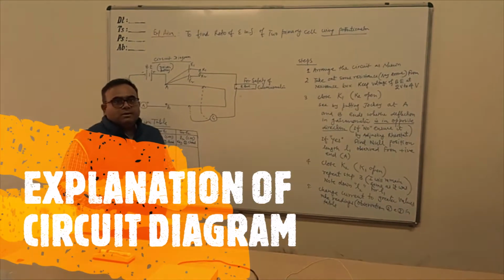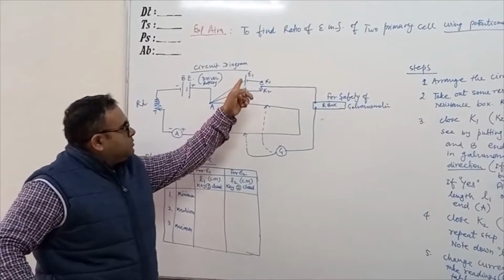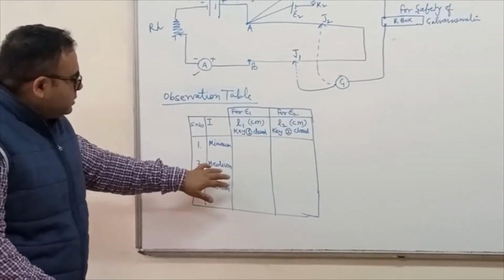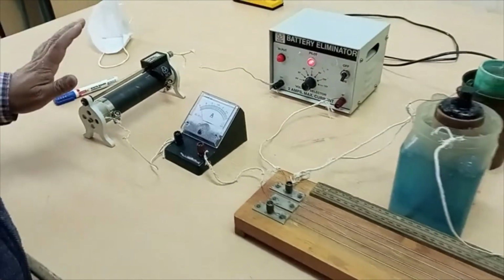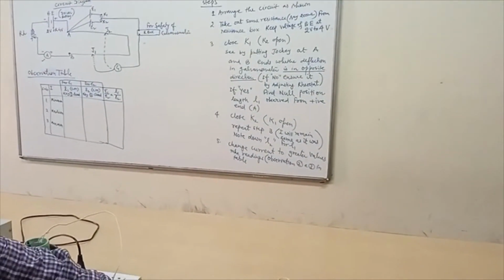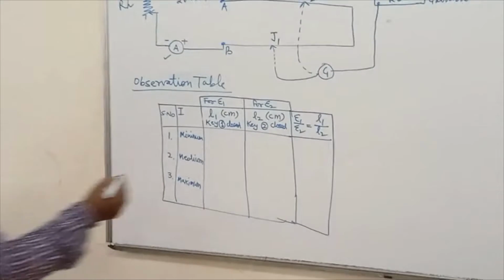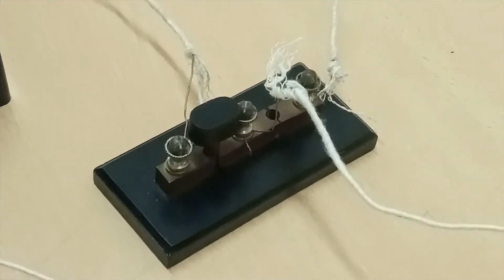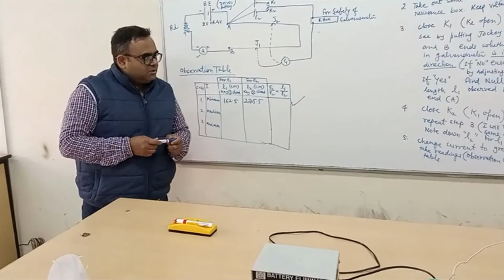EXPERIMENT 1- COMPARISON OF EMF OF TWO PRIMARY CELLS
Video is about How to use Potentiometer to Compare the e.m.f. of two primary cells (e.g. Leclanche and Daniell).The video has two parts one containing Explanation of Circuit diagram and Other Part Contains demo of how to perform experiment